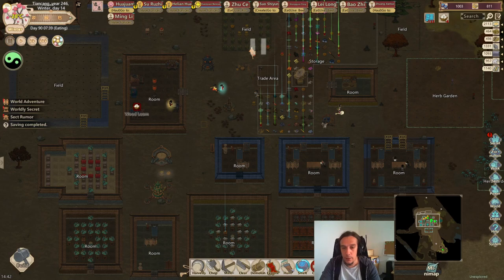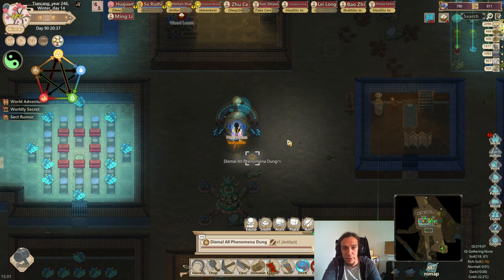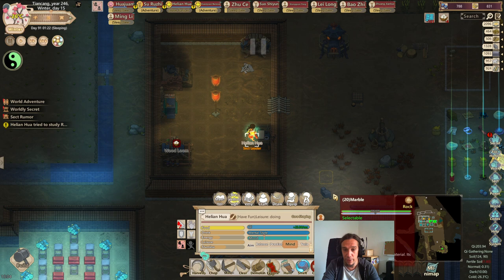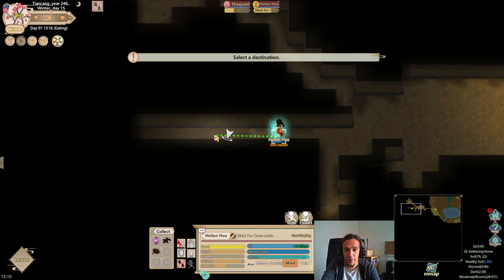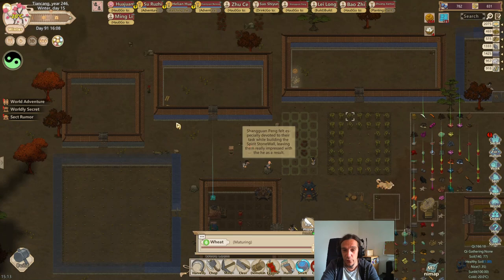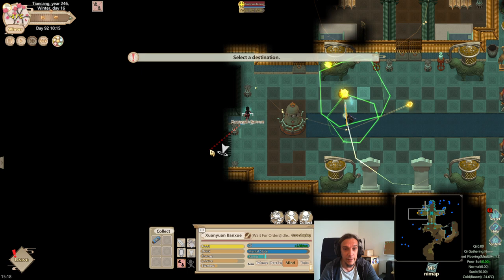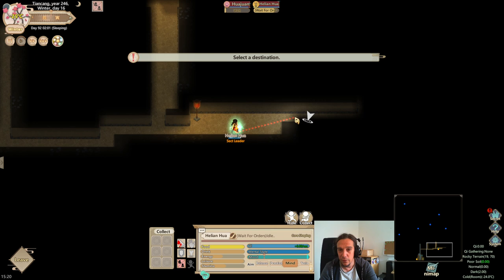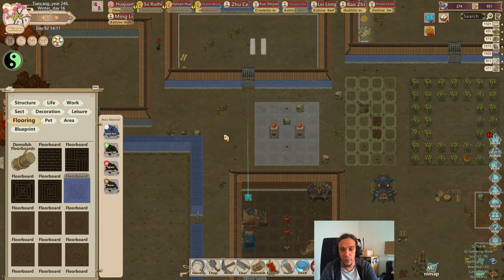TUTORIAL SECT - Ep 15 Guide AMAZING CULTIVATION SIMULATOR